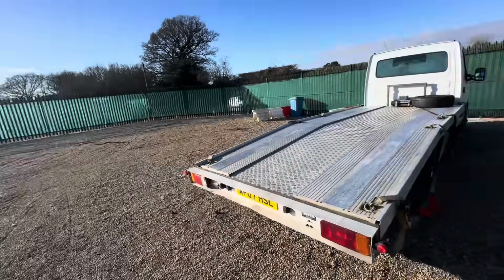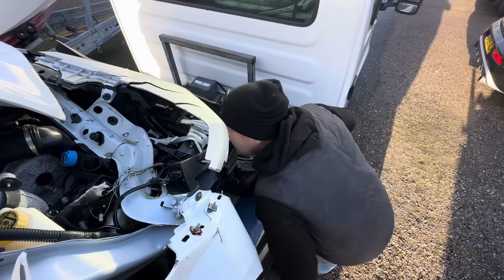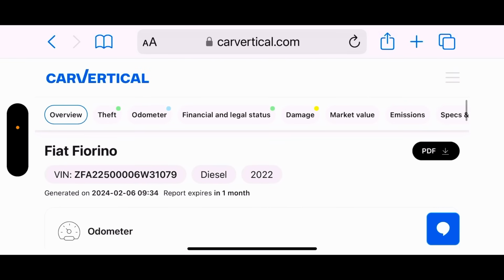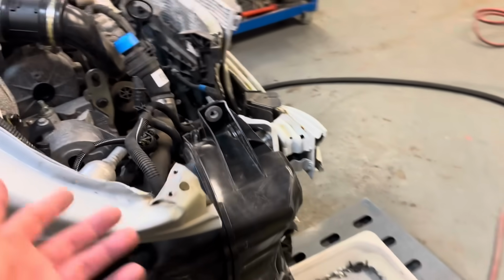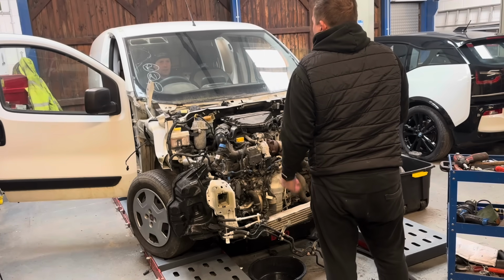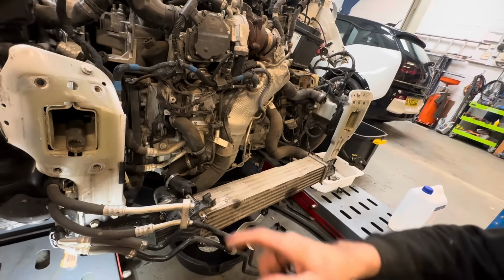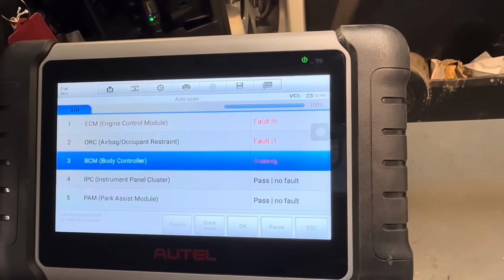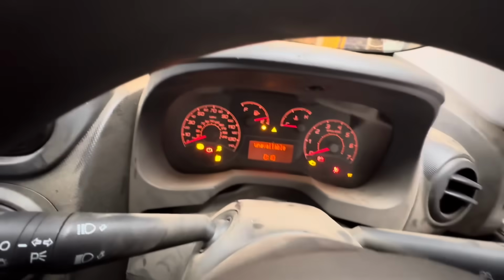IS OUR LATEST PURCHASE FROM COPART AS BAD AS IT LOOKS?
We take a chance on another crash damaged wrecked van from Copart salvage auction. Is it as bad as it looks?